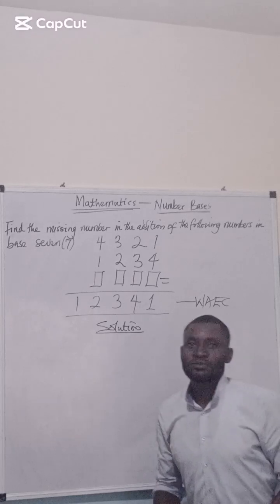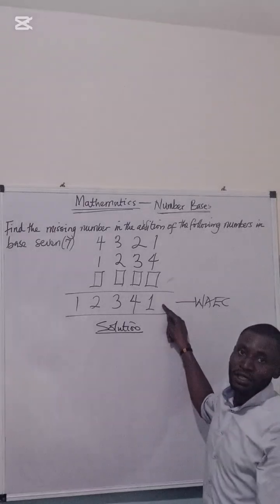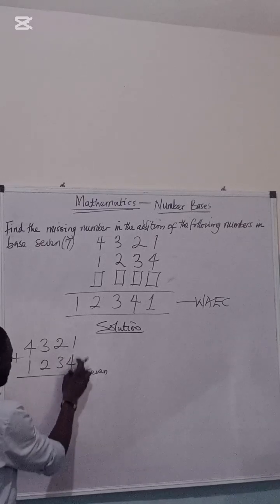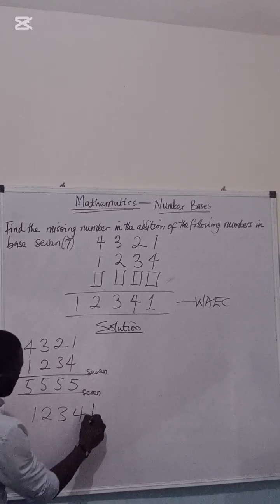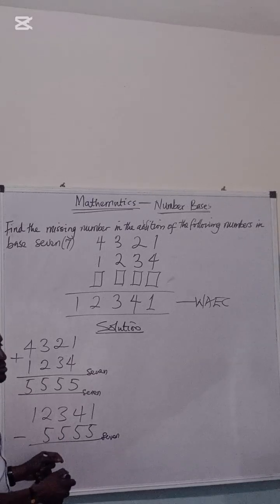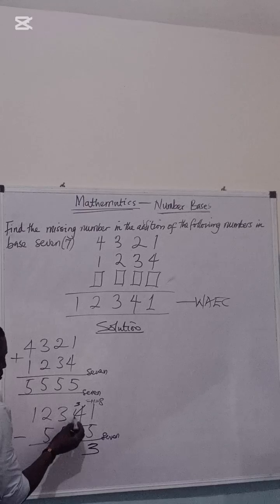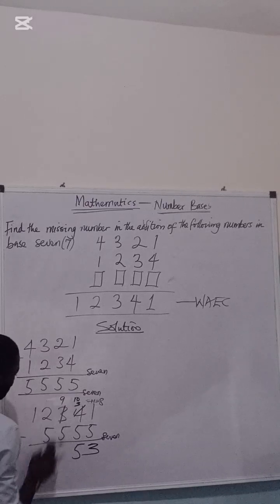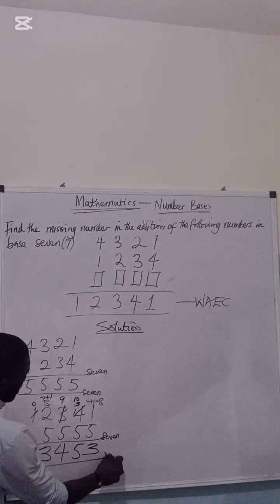How to Solve Missing Number Problems in Number Base | WAEC, JAMB, NECO Mathematics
🔢 How to Solve Missing Number Problems in Number Bases | WAEC, JAMB & NECO Mathematics 🔢

Are you struggling with Number Bases questions in Mathematics? In this video, I break down step-by-step how to solve a missing number problem in base—a common topic in WAEC, JAMB, and NECO exams.

You’ll learn:
✅ The concept of number bases explained in simple terms
✅ How to identify missing numbers in base conversion problems
✅ Shortcuts and exam-friendly methods to save time
✅ Practice approach that guarantees higher scores in your exam

This tutorial is perfect for:
📘 WAEC SSCE candidates
📘 NECO candidates
📘 JAMB UTME candidates
📘 Students preparing for GCE or any Mathematics exam

By the end of this lesson, you’ll gain the confidence to handle Number Base questions without stress. 🚀

Timestamps:
0:00 – Introduction
0:35 – Understanding Number Bases
2:10 – Example 1: Solving for Missing Number
6:25 – Step-by-Step Explanation
9:40 – Exam Tips & Tricks
11:00 – Final Practice Question